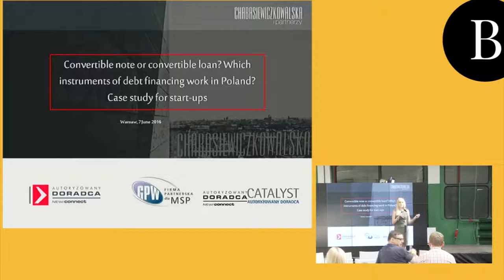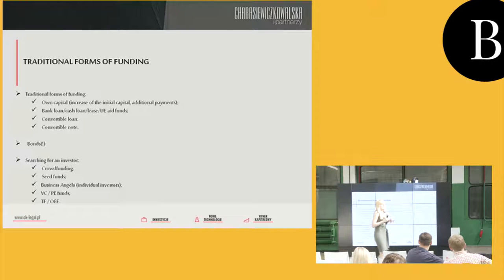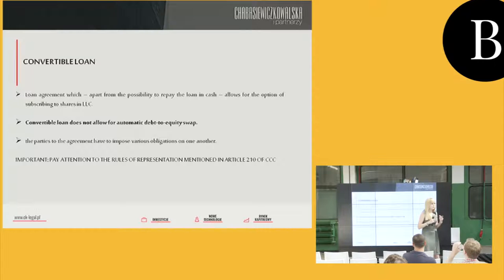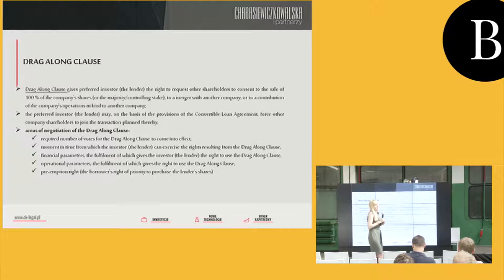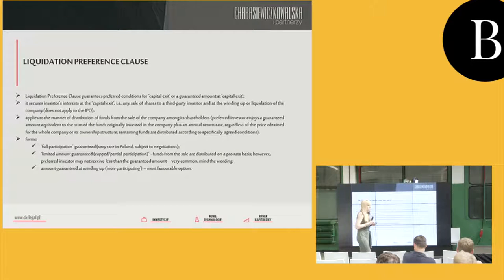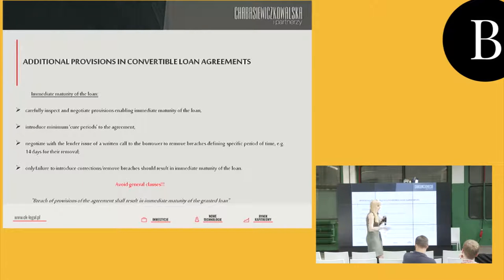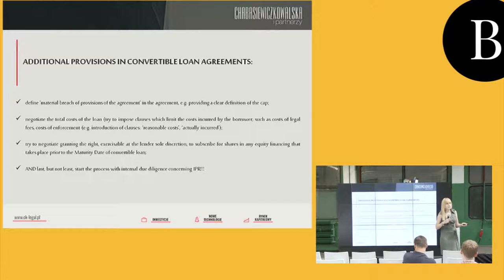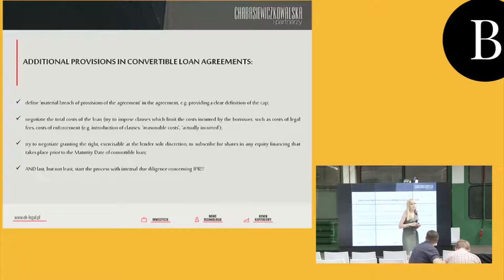Bitspiration 2016: Convertible note or convertible loan? By Agata Kowalska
Convertible note or convertible loan? Which instruments of debt financing work in Poland? Case study for start-ups.

Agata Kowalska (Partner at Chabasiewicz Kowalska i Partners)